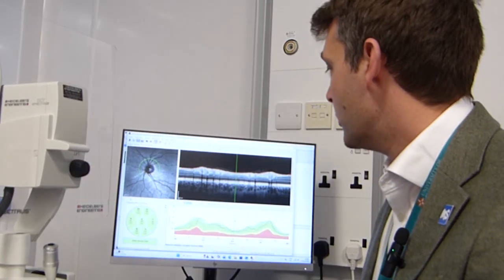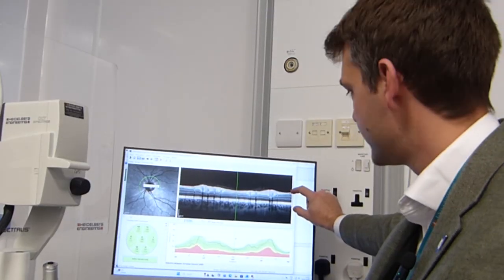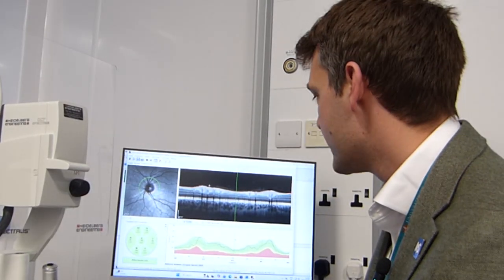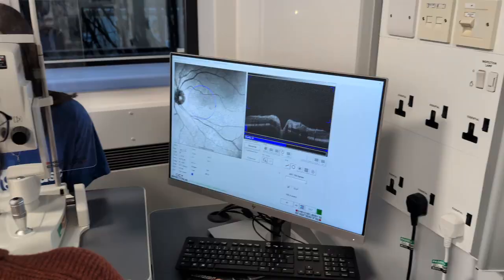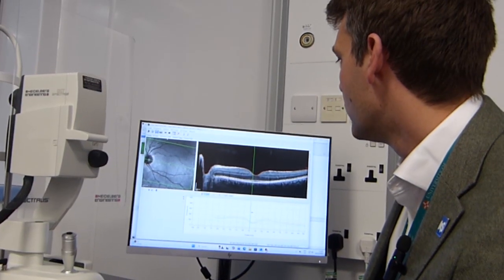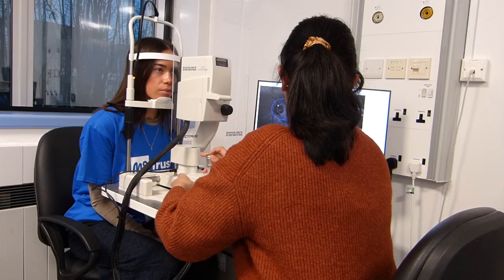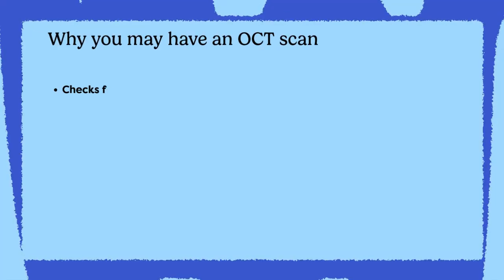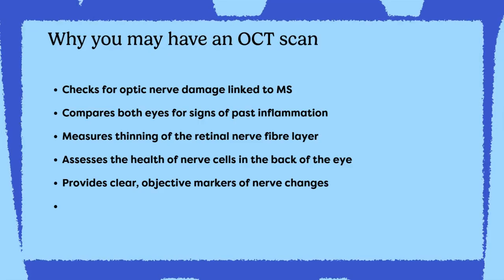What is an Optical Coherence Tomography (OCT) test?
How can visual tests help diagnose multiple sclerosis? In this video, Cambridge neurologist Dr Nick Cunniffe explains how Optical Coherence Tomography (OCT) is used to assess the visual system in MS.

You’ll learn:

What an OCT scan is and how it works
Why vision is commonly affected in MS
How the OCT measures nerve fibre thinning in the retina
How an OCT scan can spot optic neuritis
If you’ve been asked to have an OCT scan or want to understand more how visual assessments can contribute to an MS diagnosis and monitoring, this video provides an easy‑to‑follow explanation.

To learn more about how MS is diagnosed please visit our